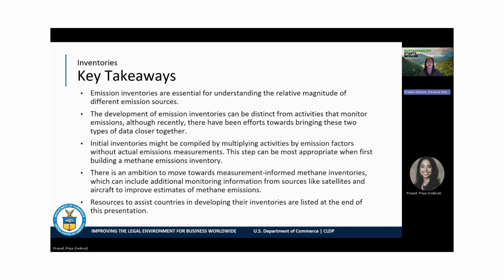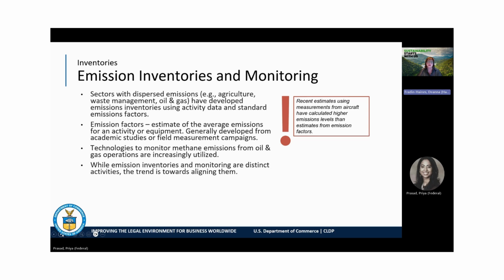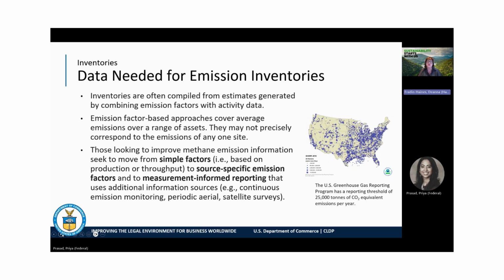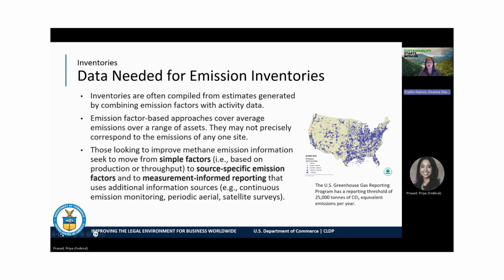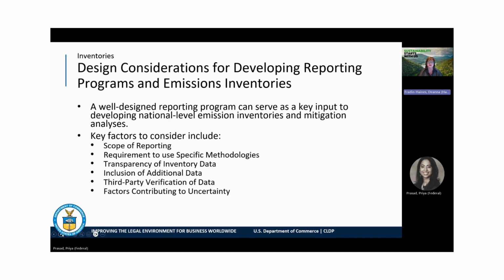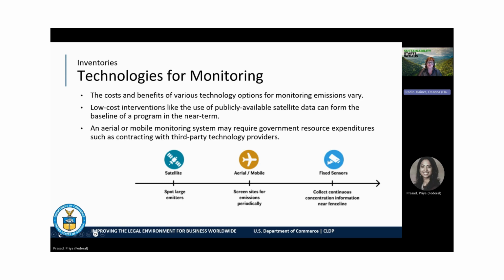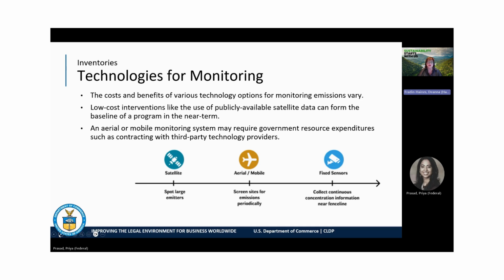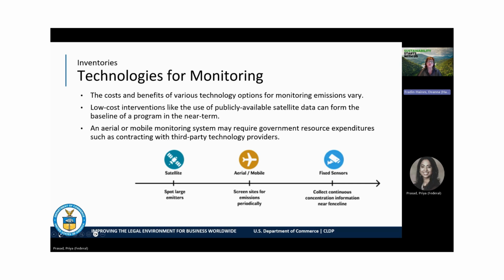Chapter 8 - Inventories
To learn more about methane abatement, please click on the